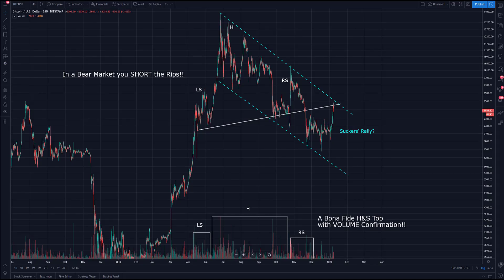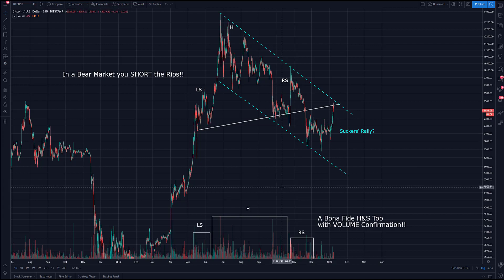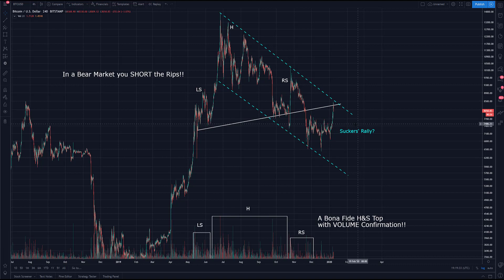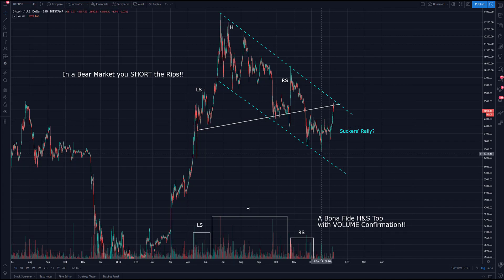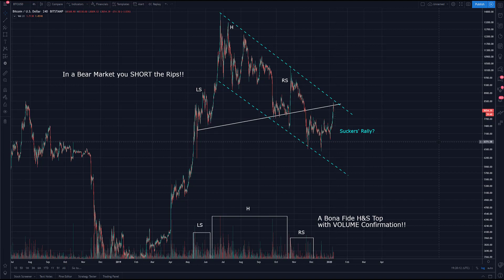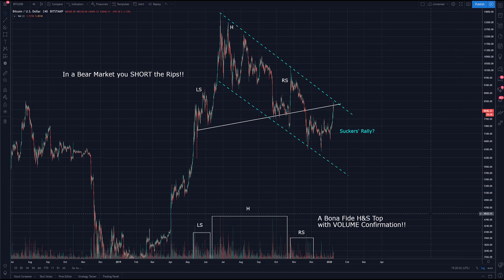Haejin.com: Keep a Close Eye on this H&S Top Pattern